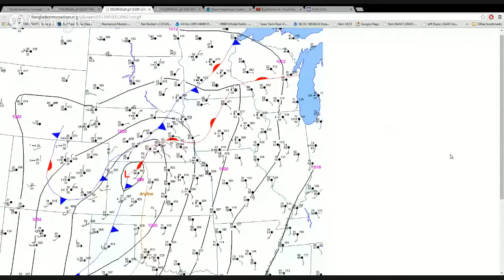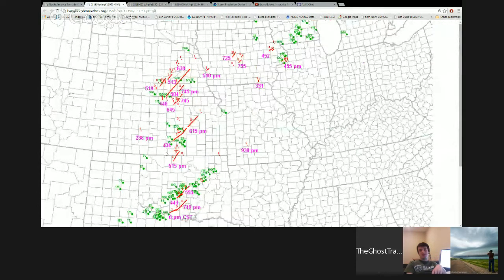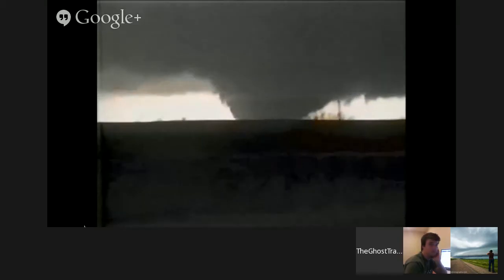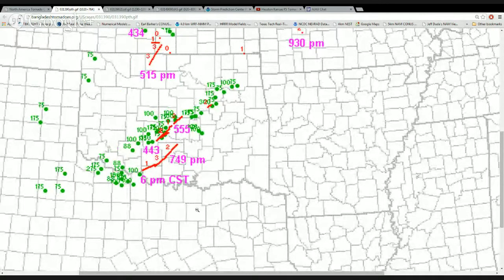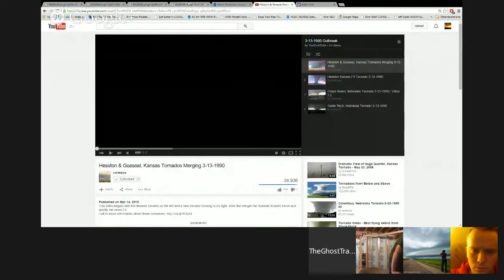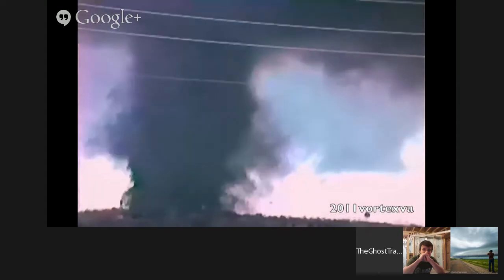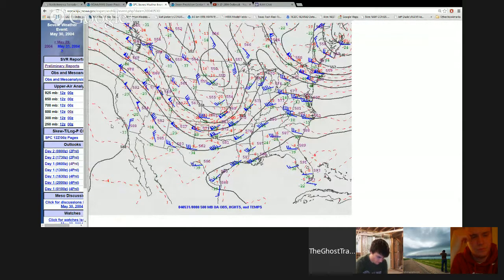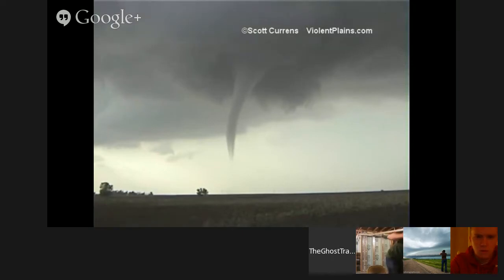THE GHOST TRAIN Beta Test II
Skip Talbot, James Gustina, and Marcus Diaz will be discussing older tornado outbreaks including March 13, 1990 and May 29, 2004. Come join the discussion and livestream as we go over old footage and discuss the meteorological aspects of those days.